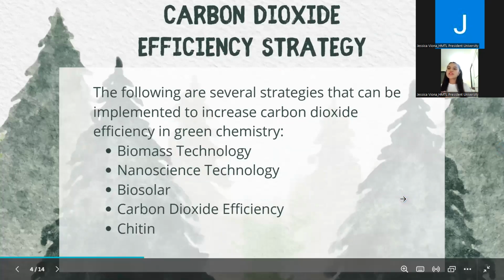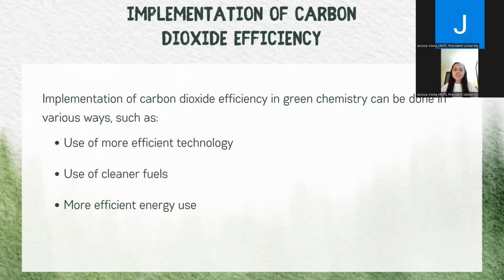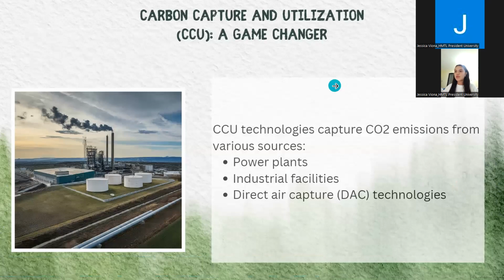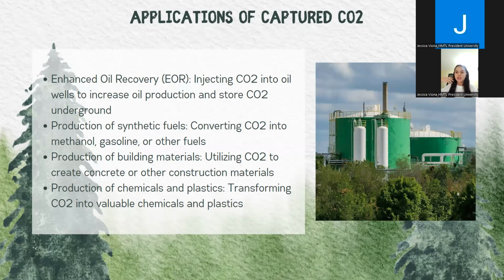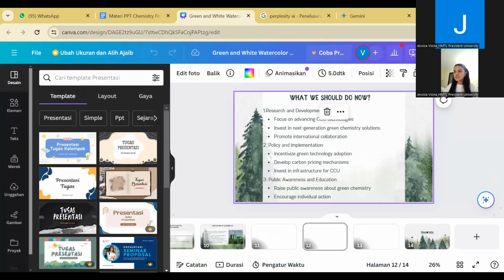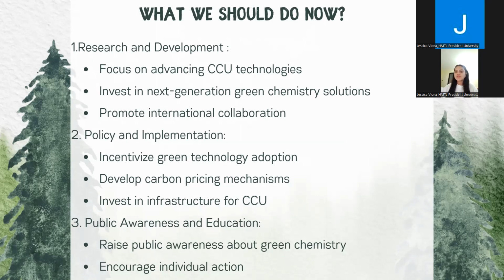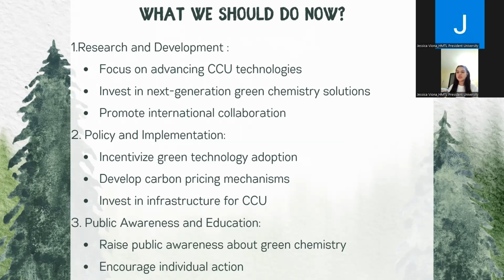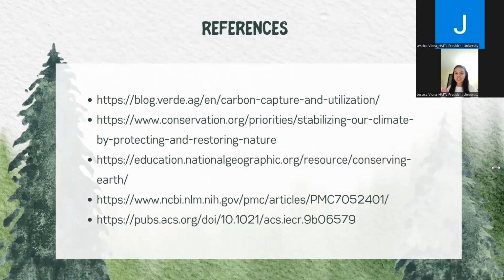Conservation of natural resources implemented by efficient use of Carbon Dioxide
Application of green chemistry in Natural Resources Conservation

Name : Jessica Viona L. Malana
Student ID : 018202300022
Lecturer : Ir. Temmy Wikaningrum, M.Si
Final Exam of Chemistry 2
Environmental Engineering President University